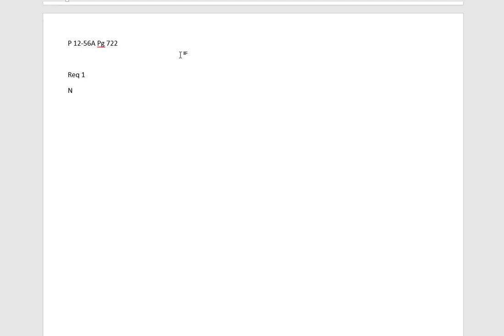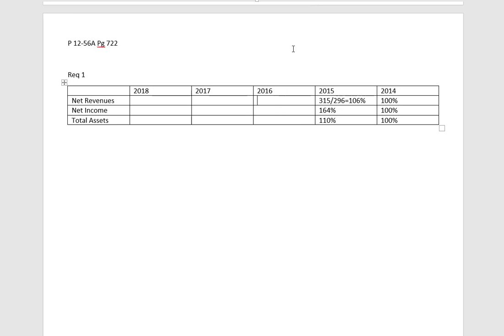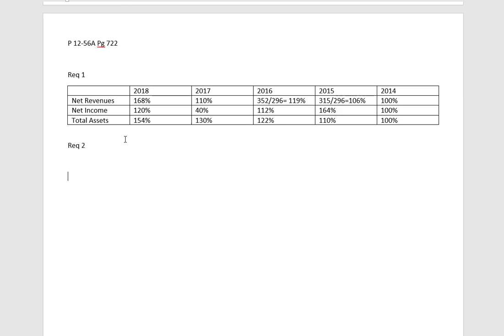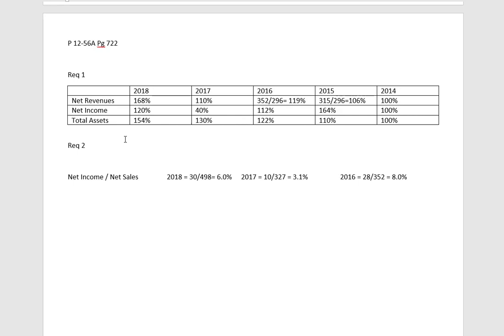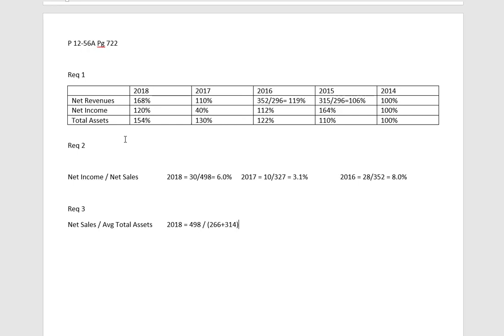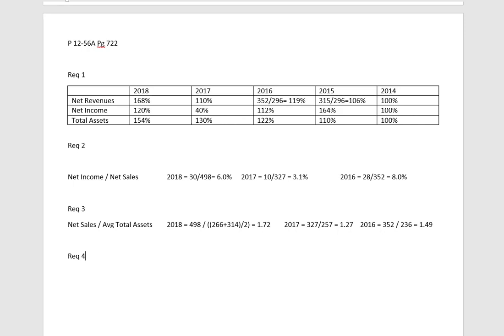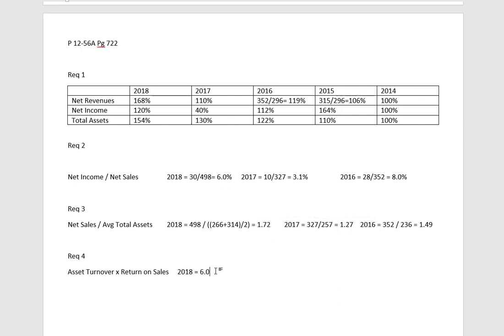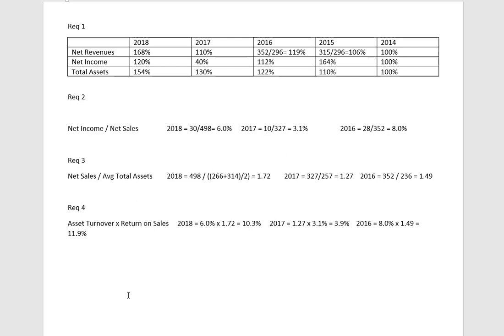Chapter 12 Problem